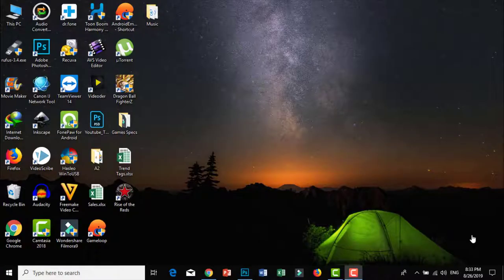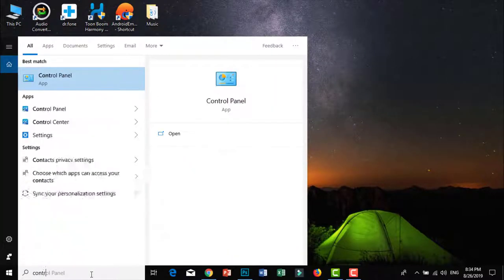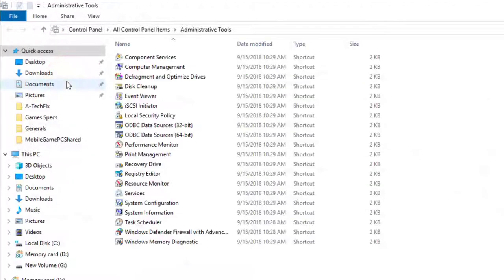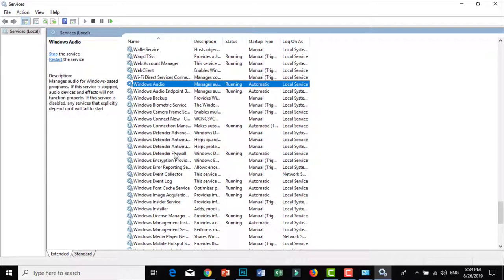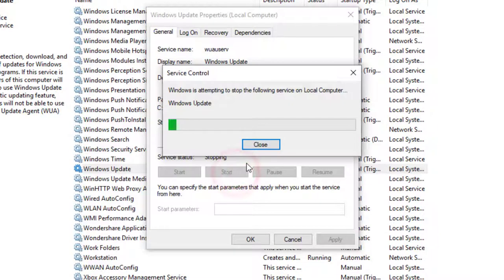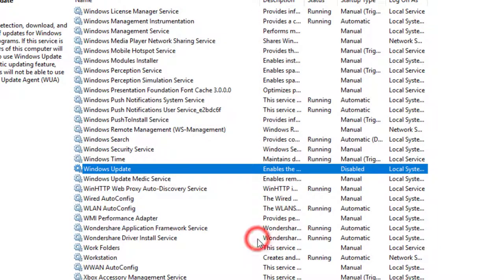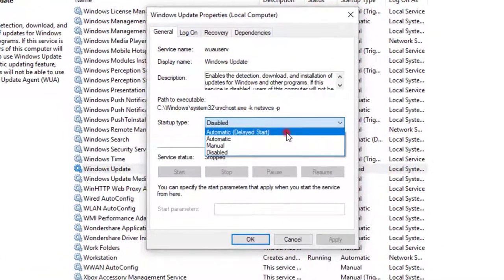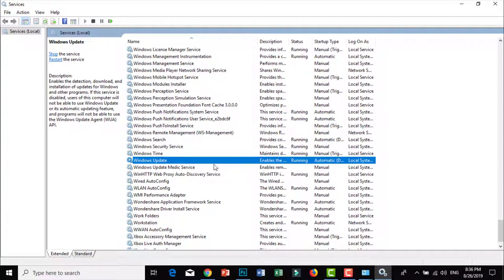How to stop windows 10 update [Easy Steps]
Thank you for respecting the terms of this license! how to stop windows 10 update
In this tutorial video we will learn how to disable the auto windows for windows 10.